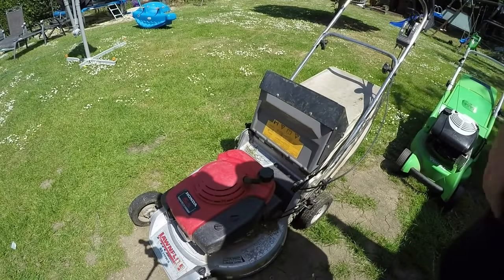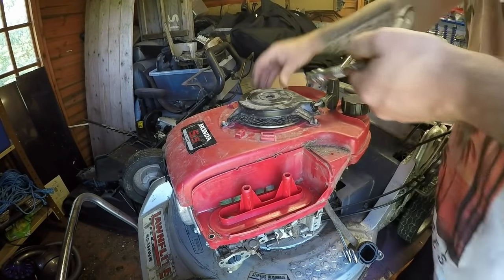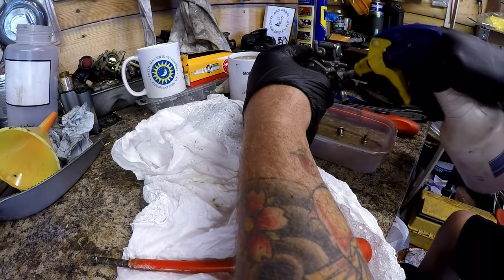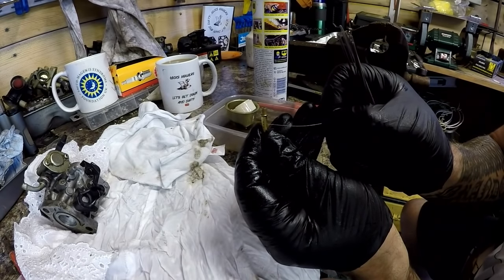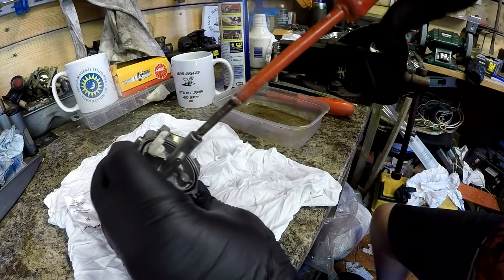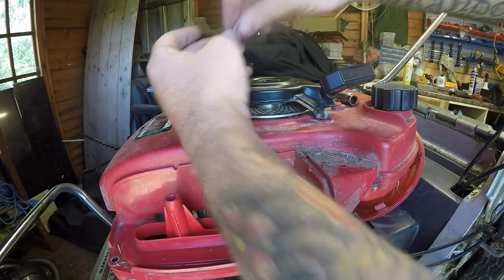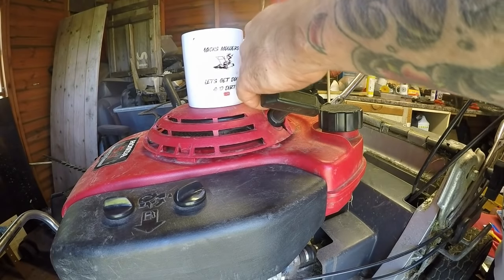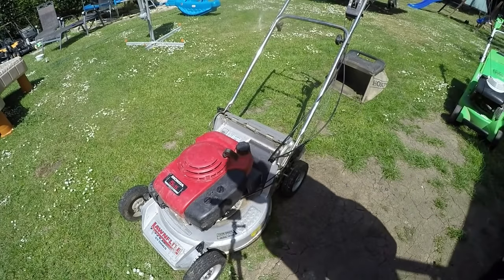HOW TO FIX A HUNTING LAWNMOWER HONDA LAWN FLITE 553 HWS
IN THIS VIDEO I HAVE A HONDA LAWNMOWER THAT IS HUNTING AND NEEDS TO BE LOOKED AT.
I HAVE BEEN USING THIS FOR SOME WEEKS NOW BUT ITS NOT RUNNING RIGHT.
LETS GET IT UP ON THE TABLE AND GET HER FIXED.